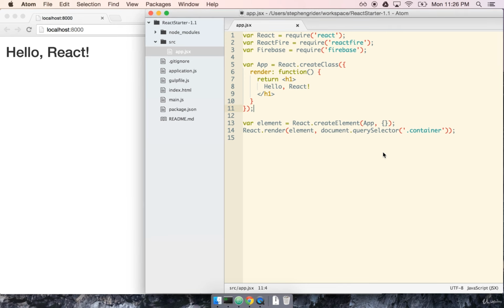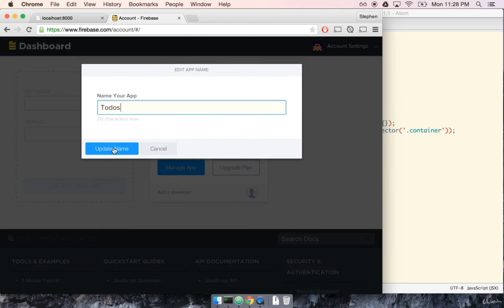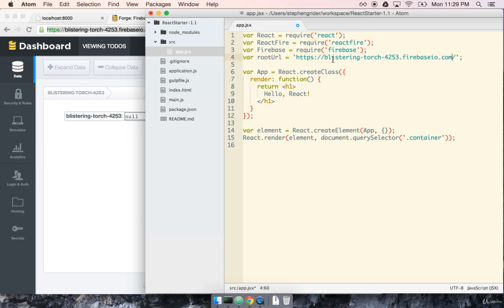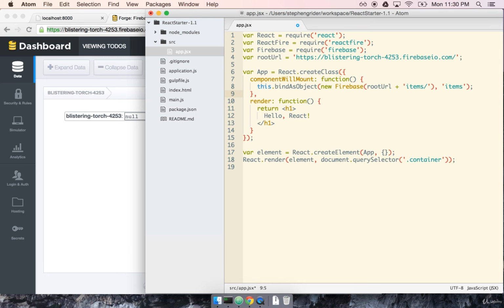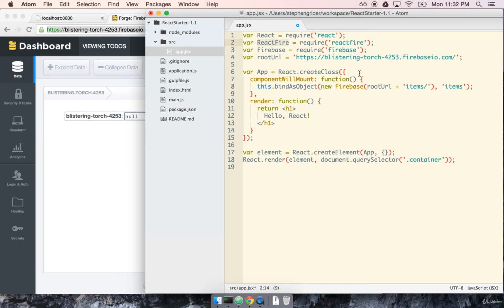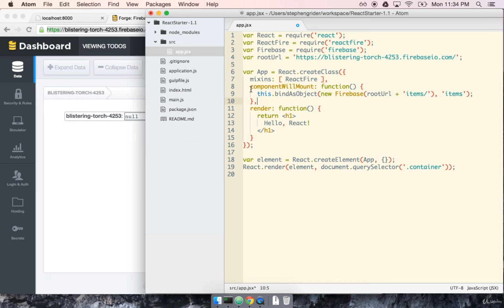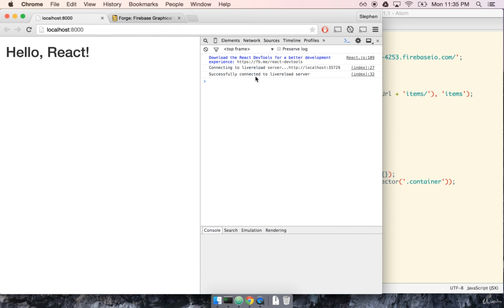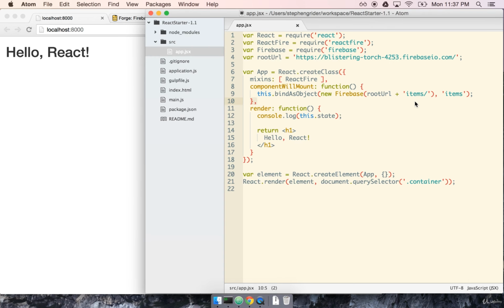Build Web Apps with React JS and Flux 5 4 Firebase Hooking Up Our Remote Datastore